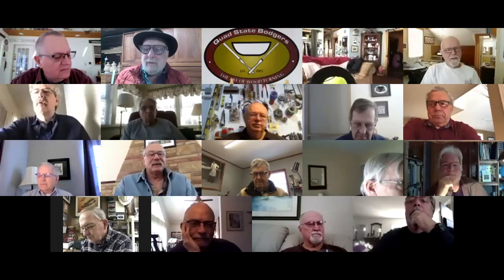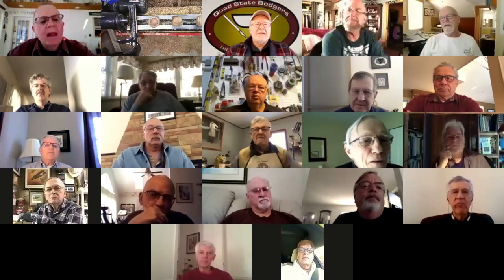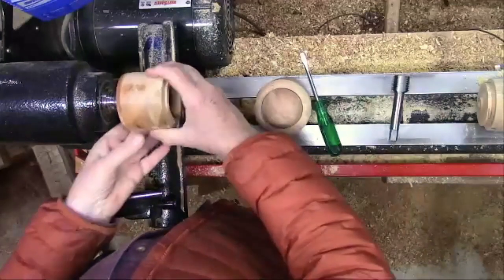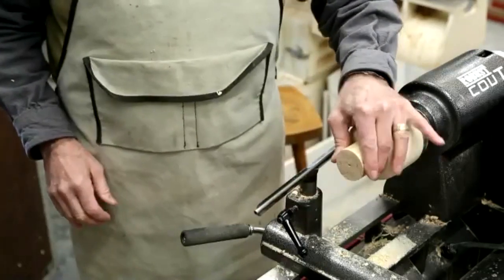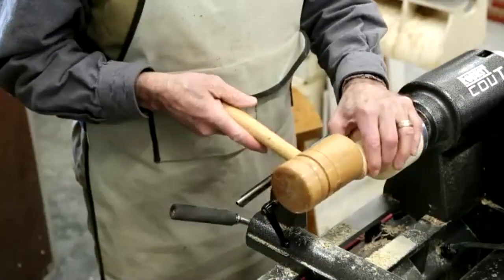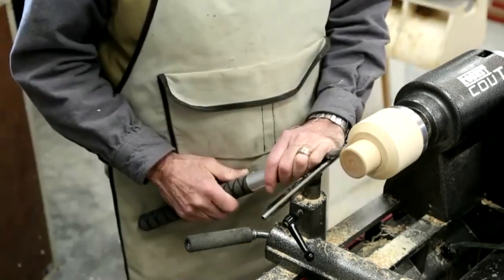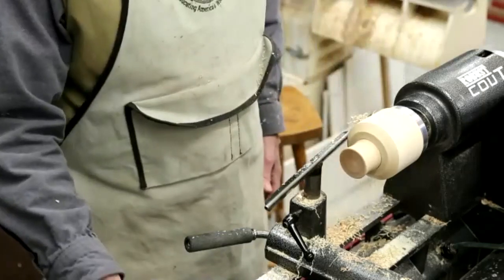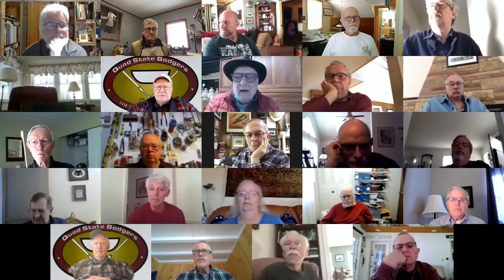Woodturners Coffee Hour #43 Feb 4 21 HD 720p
The coffee hour discusses jam chucks, collet chucks, steady rests, and arm rests. Ernie demonstrates how to turn a small box on the jam chuck. Coffee hour hosts: John Kelsey and Doug Reesor.